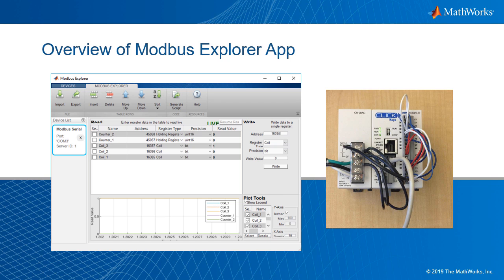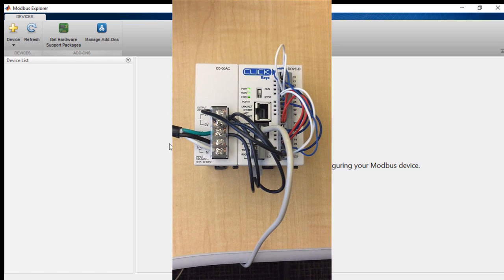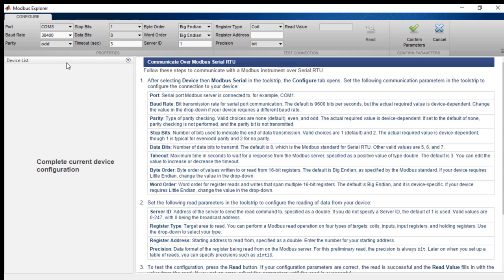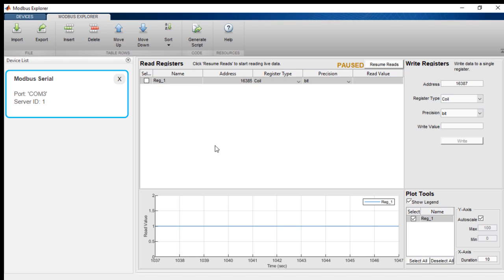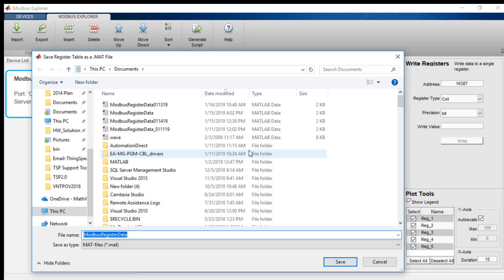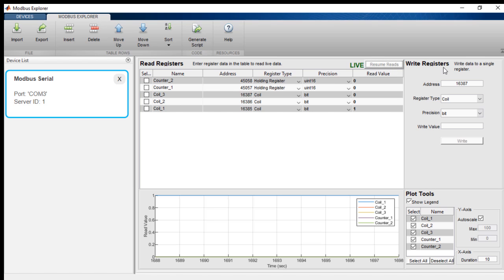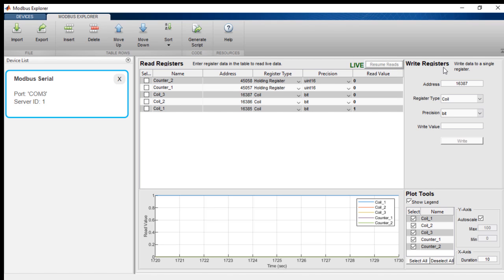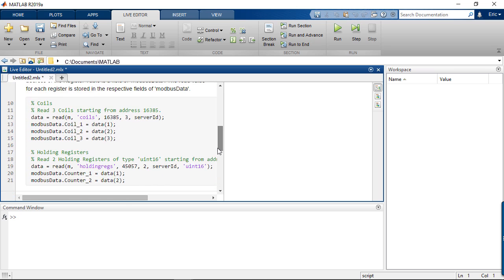Modbus Explorer App Overview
The Modbus Explorer App lets you read and write data to any Modbus® device without writing MATLAB® code.

With this app you can configure Modbus communication, read and write to Modbus registers, view live plots of register data, and automatically generate a MATLAB live script. The app supports communication over Modbus TCP/IP and Modbus Serial (RTU). Using interactive panels, you can set the baud rate of the communication, define the word and byte order, and set the timeout. You can add coils, input registers, and holding registers. You can save your configuration for future use, eliminating the need to set up the device each time you open MATLAB. The app automatically reads the register data and provides live plots. You can also interactively write data to registers from the app.

We'll demonstrate how to use the app to set up Modbus communication with a Click Koyo Programmable Logic Controller (PLC). The controller is programmed with two holding registers and 3 coils/switches. The holding registers are set up as counters. We'll show how to use the app to change the switch values, which will turn the counters on and off. The effect of our changes can be easily viewed in the live plots, which display the values stored in the counter registers.

At the end of the demonstration, we'll show how to automatically generate a MATLAB live script, which can be used as reference for building test programs that require Modbus connectivity.